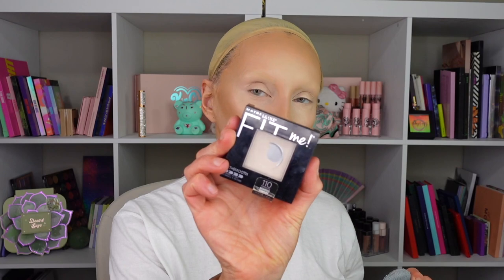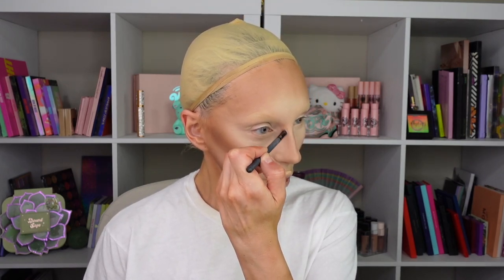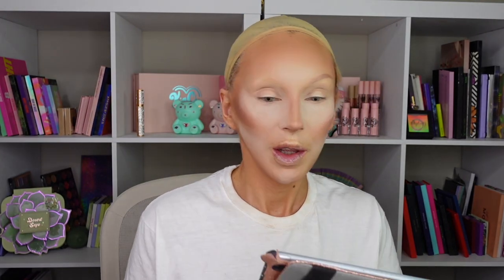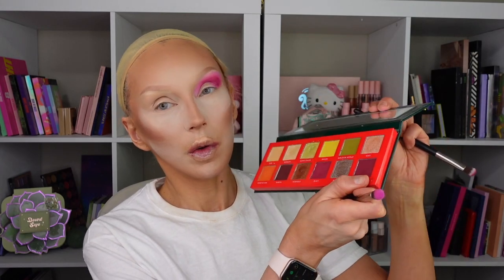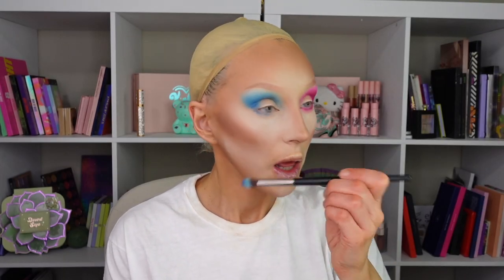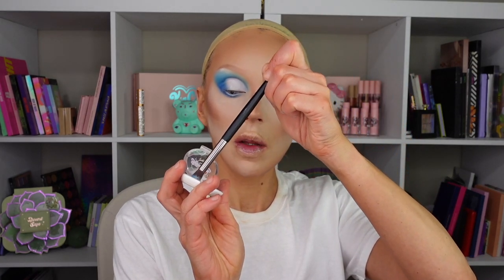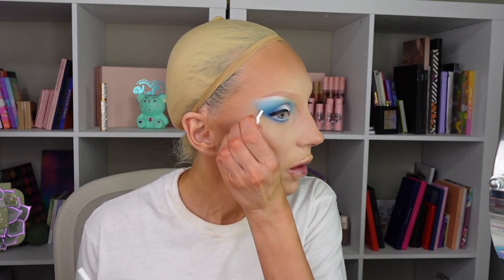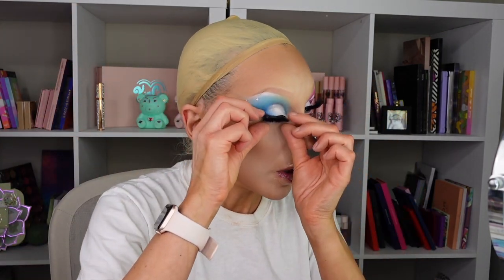KERRI COLBY ENTRANCE LOOK TUTORIAL, RUPAULS DRAG RACE SEASON 14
I loved the entrance look of Kerry Colby!  I did this look from RuPaul's Drag Race season 14 by subscriber request.  It was a pleasure painting the beautiful look on my face.